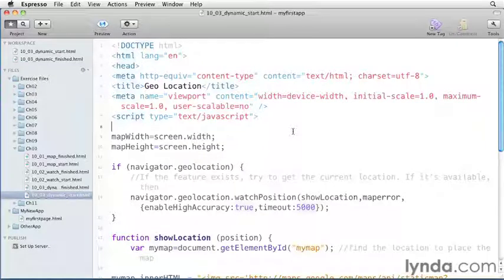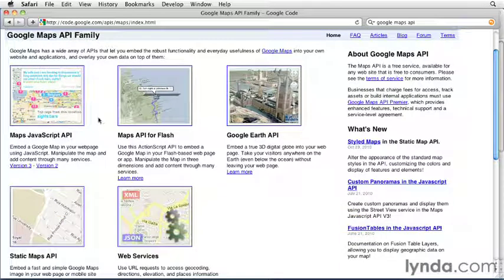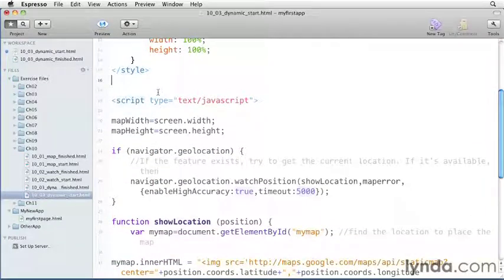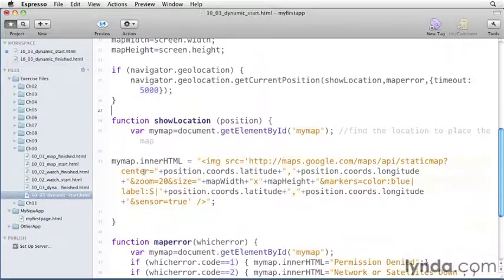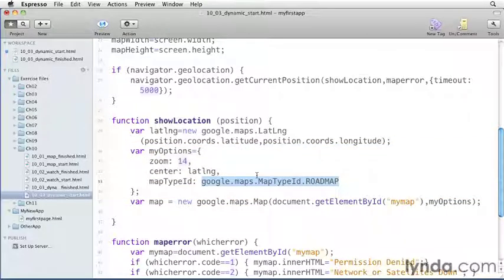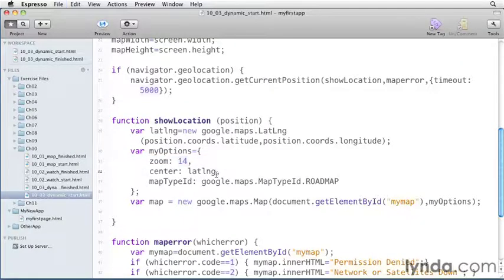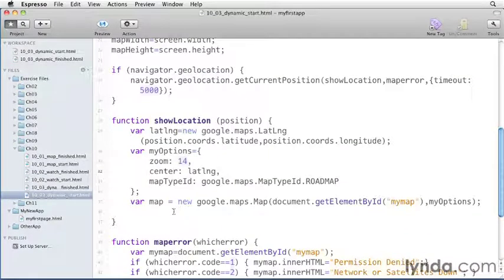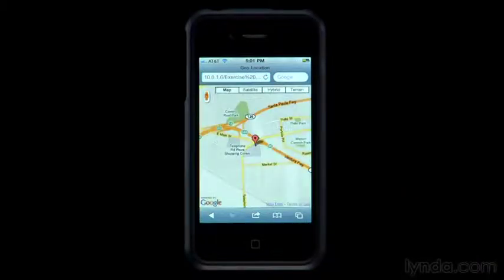html5 and css3-45.mov